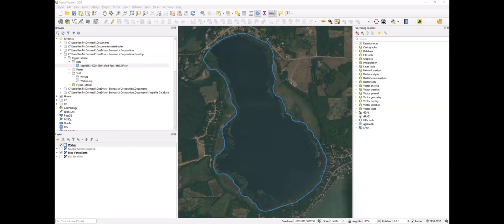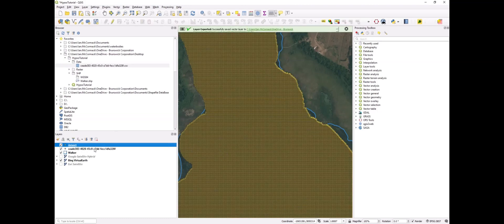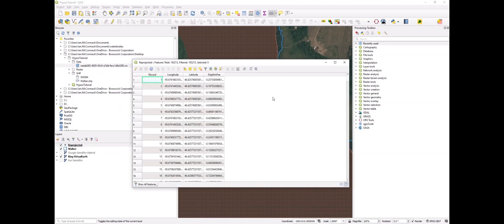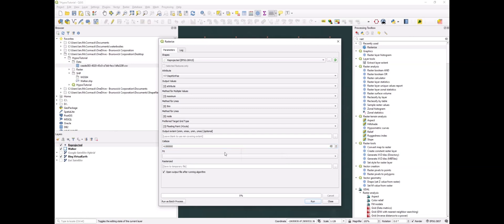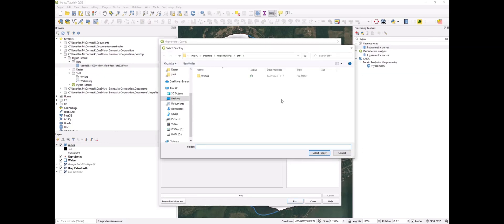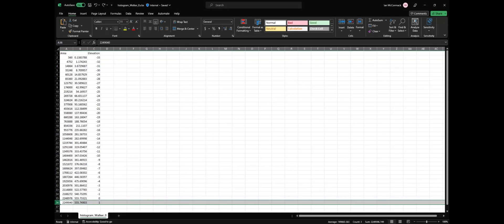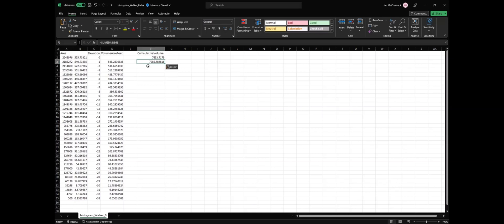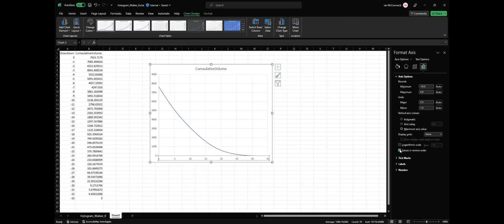Hypsometric Curve Using QGIS and BioBase Depth Outputs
A walkthrough for how to make a Hypsometric Curve using BioBase depth outputs.